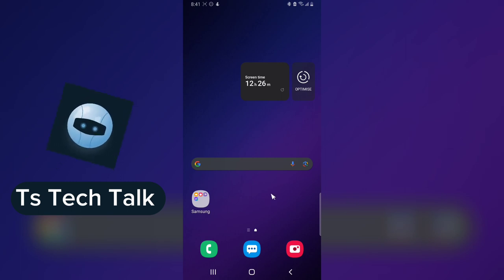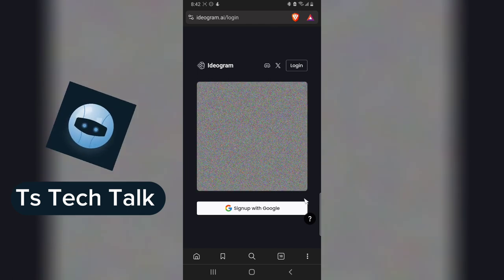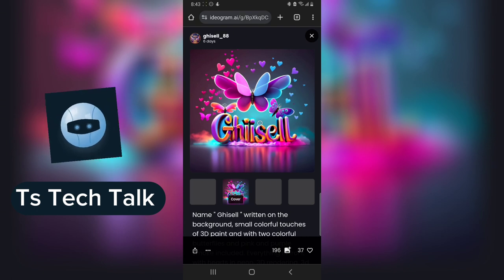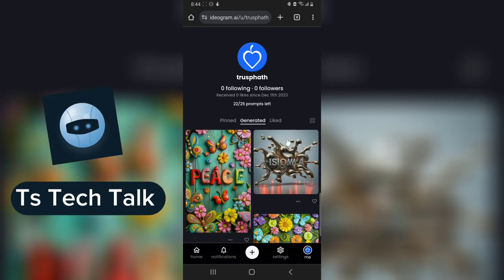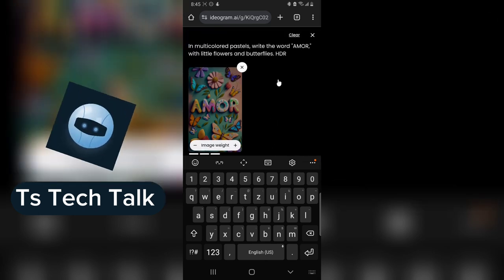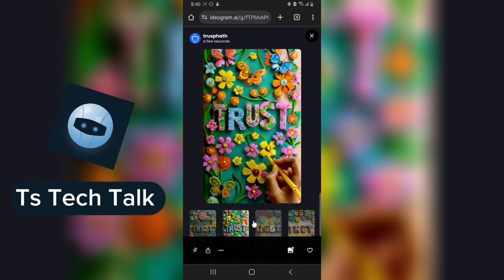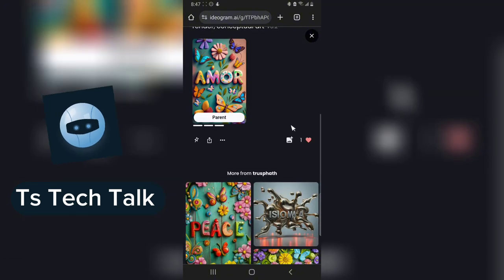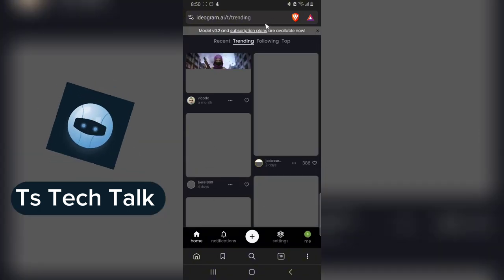How To Use Ideogram Ai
Ever dreamed of creating stunning 3d  without needing to touch a brush?  Enter Ideogram AI, a powerful and user-friendly platform that transforms your words into breathtaking images with just a few clicks. 🪄

Whether you're a seasoned designer or a complete art newbie, this video will guide you through the magical world of Ideogram AI. We'll cover everything from setting up your account to crafting the perfect prompts, so you can start generating mind-blowing visuals in no time!

So, are you ready to unleash your inner artist and create mind-blowing visuals with Ideogram AI? Click the play button and let's embark on this creative journey together!